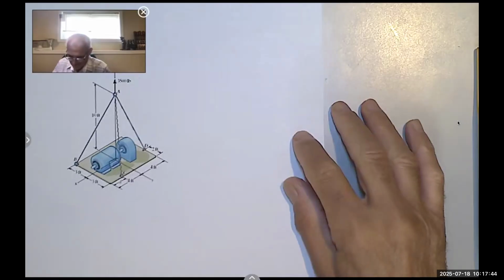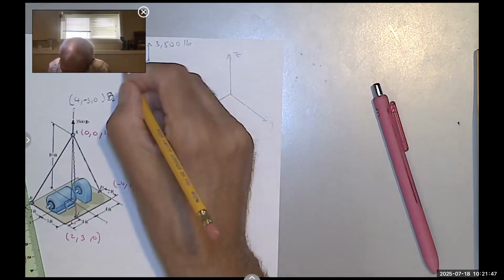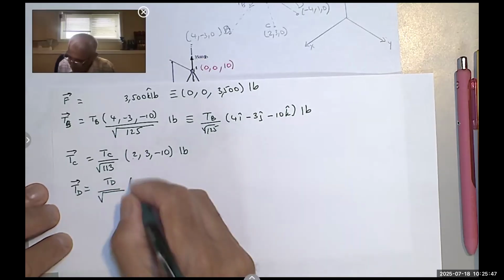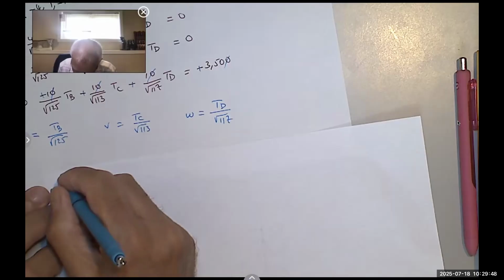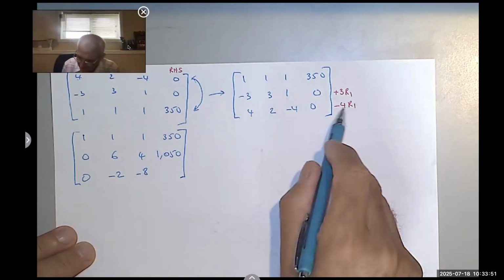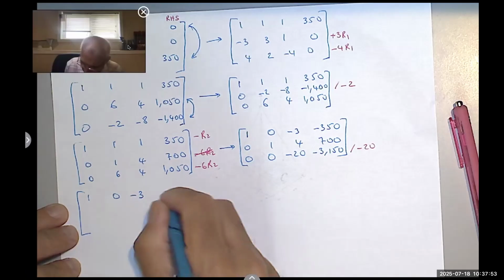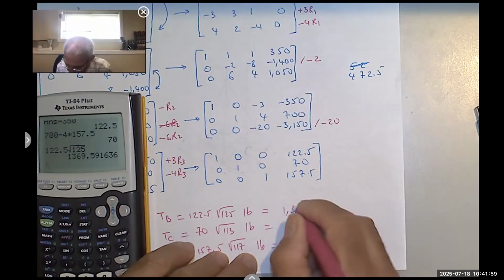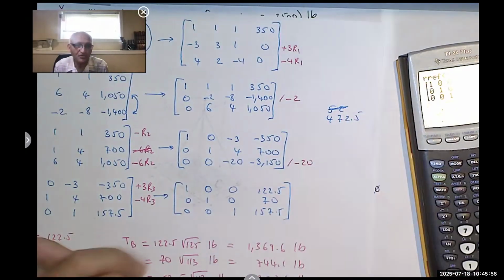3D Particle Equilibrium | Solve Cable Tensions with Gauss–Jordan Elimination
Welcome back to Basic Math and Engineering 🎓

In this lesson, we solve a 3D particle equilibrium problem involving a motor suspended by three cables. We’ll use system of linear equations and apply the Gauss–Jordan Elimination Method to determine the tension in each cable.

What you’ll learn:

Setting up a free-body diagram in 3D

Expressing cable tensions as vectors

Writing equilibrium equations in x, y, z directions

Simplifying radicals with substitution (U, V, W trick)

Solving with augmented matrices step by step

Checking results using calculator RREF

By the end, you’ll be confident in applying engineering statics and linear algebra to solve real-world equilibrium problems.